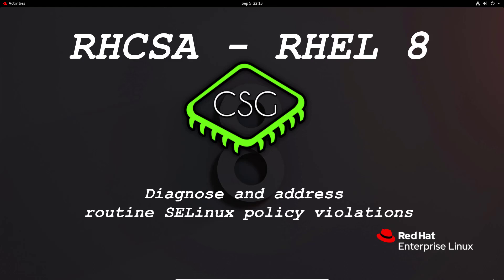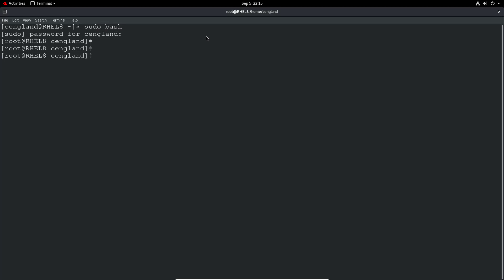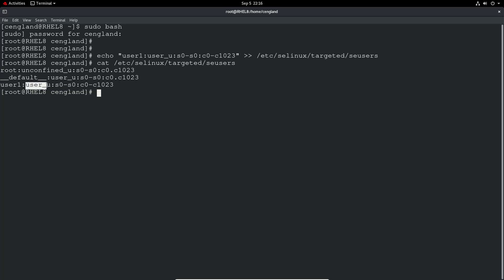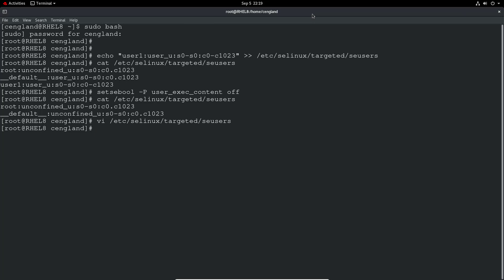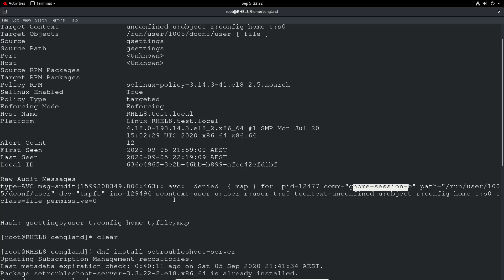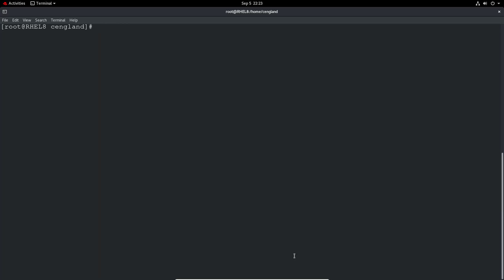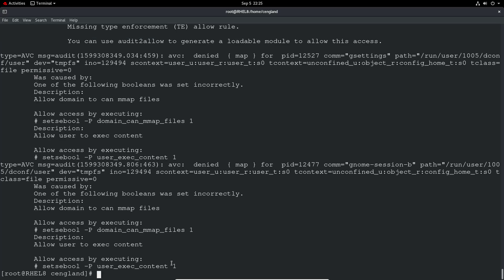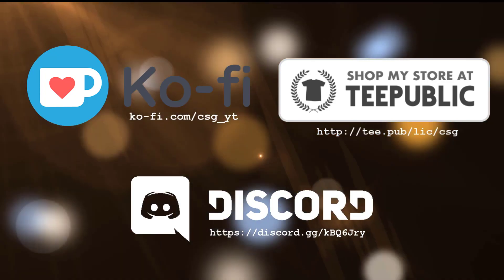RHCSA RHEL 8 - Diagnose and address routine SELinux policy violations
Video to cover the section 'Diagnose and address routine SELinux policy violations' for the RHCSA (Red Hat Certified System Administrator).

Notes from the video:

SELinux defines access controls for the applications, processes, and files on a system. It uses security policies, which are a set of rules that tell SELinux what can or can’t be accessed, to enforce the access allowed by a policy.

When an application or process, known as a subject, makes a request to access an object, like a file, SELinux checks with an access vector cache (AVC), where permissions are cached for subjects and objects.

If SELinux is unable to make a decision about access based on the cached permissions, it sends the request to the security server. The security server checks for the security context of the app or process and the file. Security context is applied from the SELinux policy database. Permission is then granted or denied.

SELinux had a large number of the contexts already defined, for example the type context is defined for already for processes such as ssh.

As mentioned in previous videos/blogs, you need to use setroubleshoot-server to review the SELinux policy violations. If you haven’t installed already:

# dnf install setroubleshoot-server

To view all current policy violations for SELinux:

# sealert -a /var/log/audit/audit.log

To search all logs in the audit log:

# ausearch -m AVC,USER_AVC,SELINUX_ERR

You can also view anything logged in the journal too:

# journalctl -t setroubleshoot

There is a tool that assists with the why it any of the issues were blocked:

# audit2why -a

There also is a tool that attempts to give you resolutions to the issues:

# audit2allow -w -a

Then using the approach recommended, we then can make the relevant change to fix the solution.

Note if you don’t have any voilations I found a good one to easily reproduce was removing access for users to be able to execute files in their directories and then attempting the same. To remove access for a particular user do the following (user1):

# echo "user1:user_u:s0-s0:c0.c1023" `append to` /etc/selinux/targeted/seusers

This will give the usser the user_u context.

The configure the selinux boolean to block the execution of files within their directories:

# setsebool -P user_exec_content off

One run, attempt to login as the user, it should then fail and generate an AVC denial.